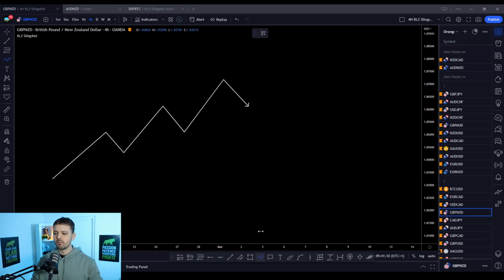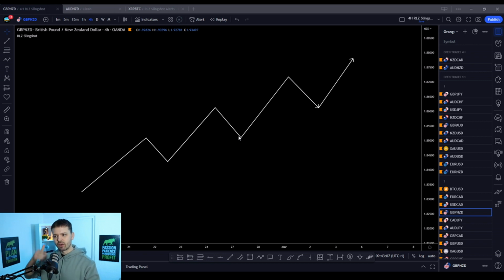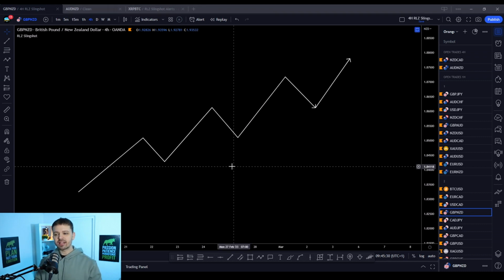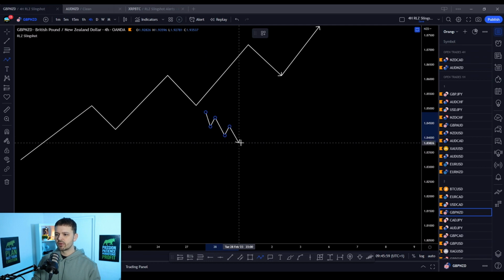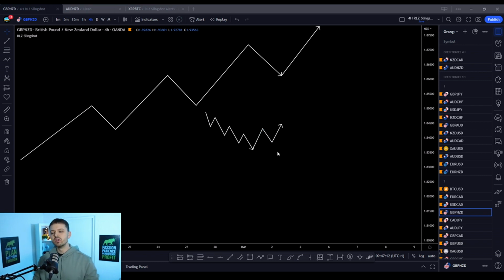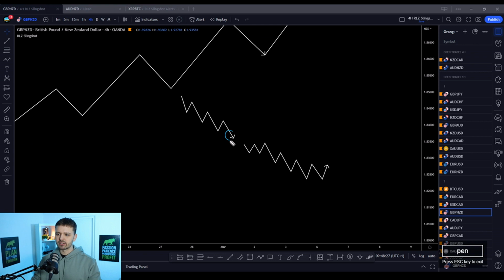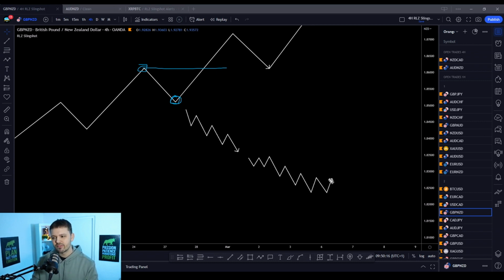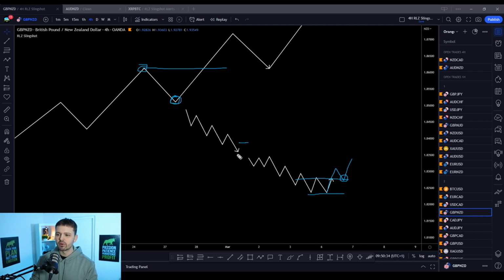Understanding The Fractal Nature Of Price Action (Market Fractals)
Understanding the fractal nature of price action and market fractals is a crucial part of market structure analysis. This will help you get better entries.

💸 PrimeXBT is my go-to exchange where I personally trade. Use the link and codes below to take advantage of these amazing offers:
👉 Deposit Bonus Code: LIBZ42
👉 25% Trading Fees Discount: LIBZ25OFF

Hi! My name is Jonatan, and I am a professional Crypto & Forex day trader. I created this channel and RLZ Trading to share my trading knowledge and help others improve their lives through trading. In my videos, I provide educational content on trading strategies, technical analysis, and more.

In addition to my YouTube channel, I also run a trading community where traders can connect, learn from each other, and share their experiences. I look forward to helping you achieve your trading goals.

Visit these links to learn more about my trading program, join my trading community, and stay up to date with my latest content and offers. I look forward to connecting with you!